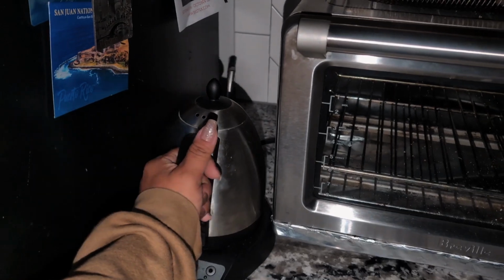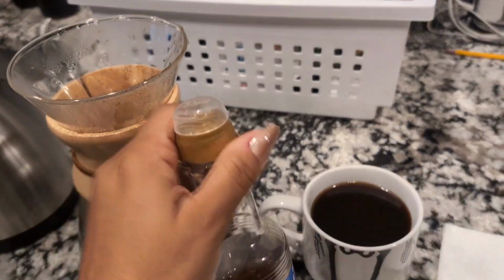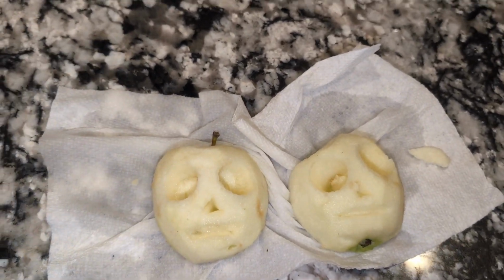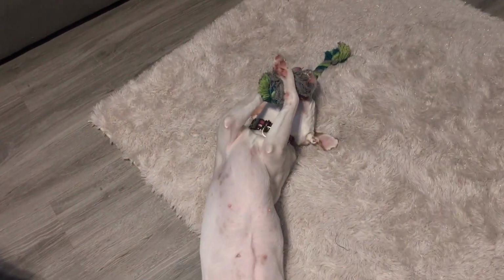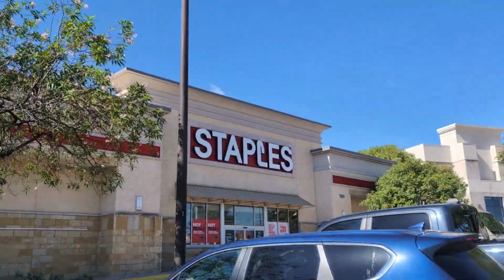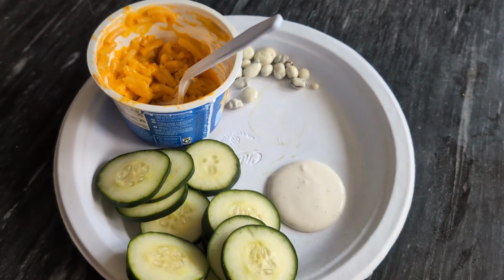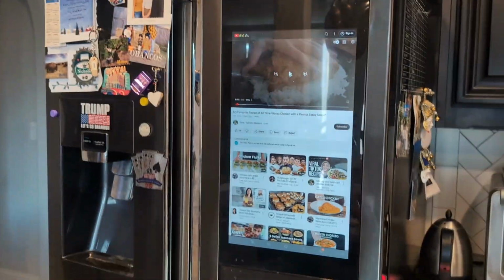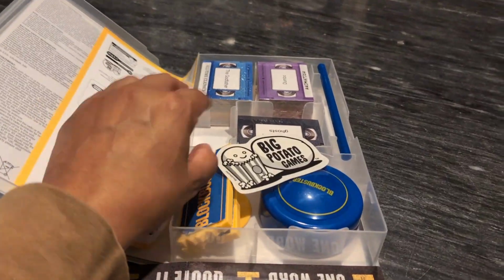Day In The Life! September 2024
Hey y'all, was school back in session and me and full work mode and wife and Mom mode, I thought it was time that we do a new day in the life video! So come check out our updated Day in the life with me 😊